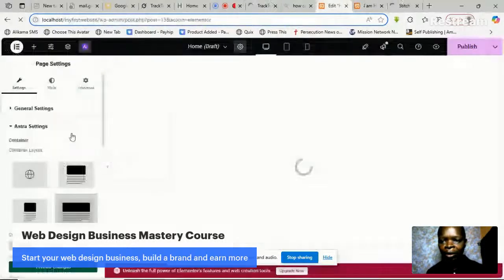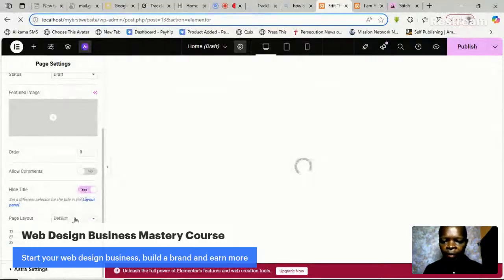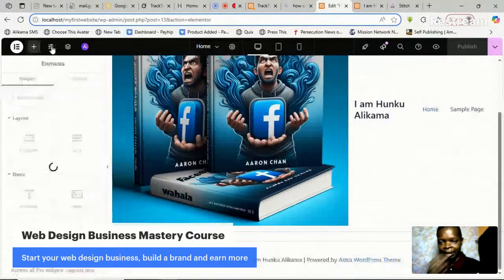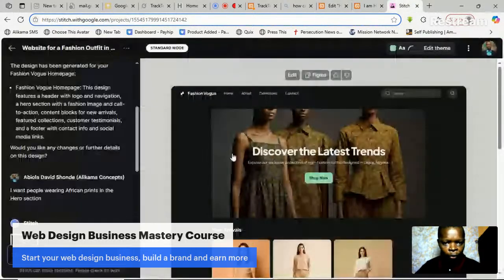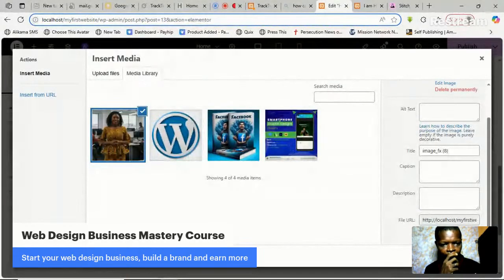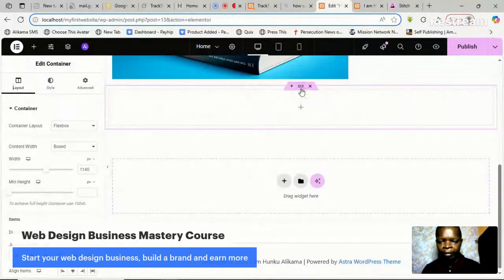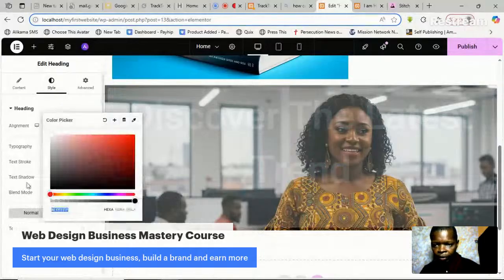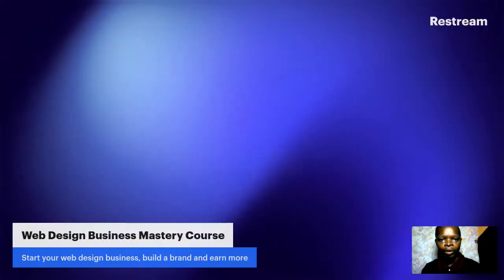Web Design Business Masterclass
Day 4 - Elementor and HomePage Designs